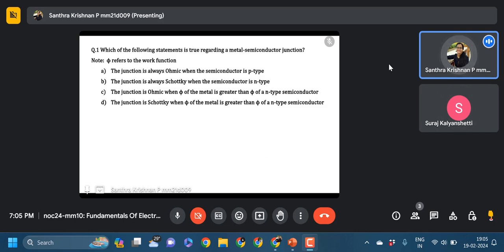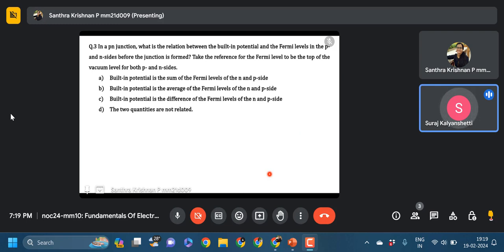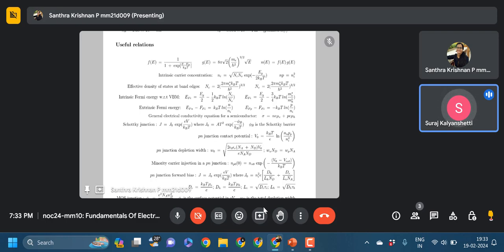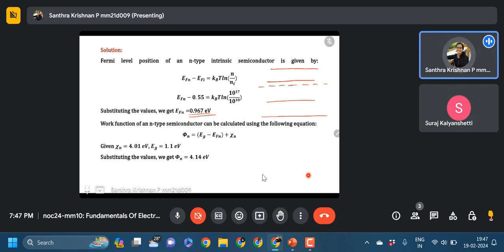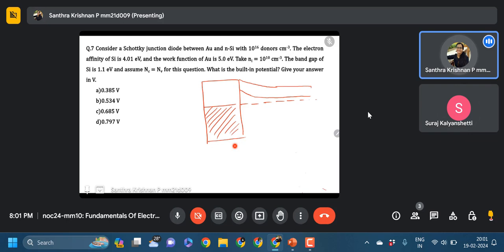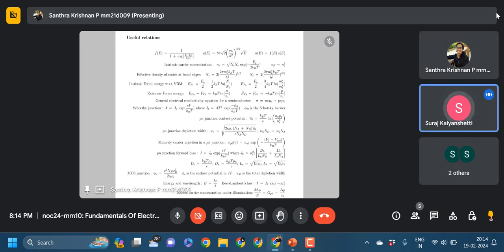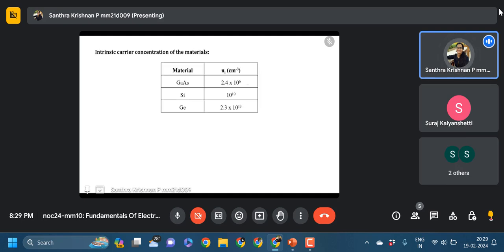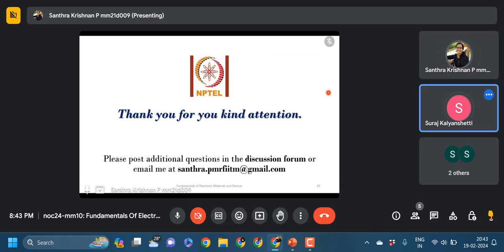Fundaments of Electronic Materials and Devices: Week 4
Live Tutorial Session on Fundaments of Electronic Materials and Devices: Week 4